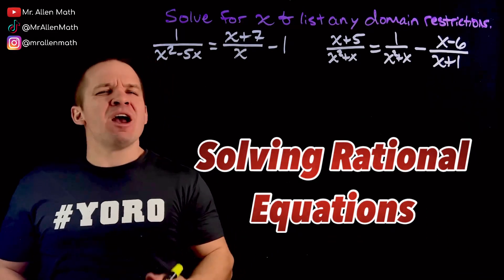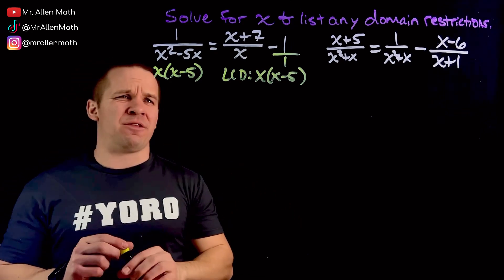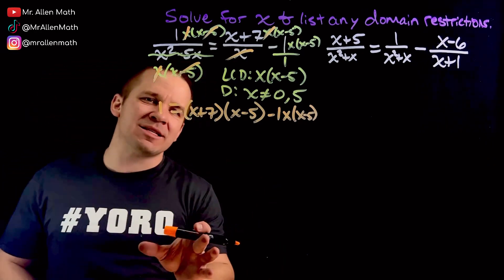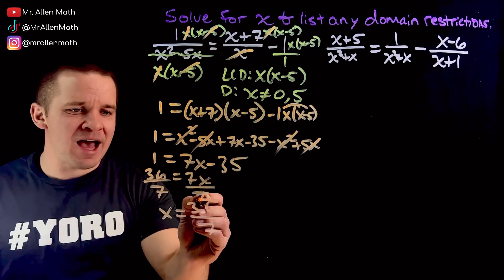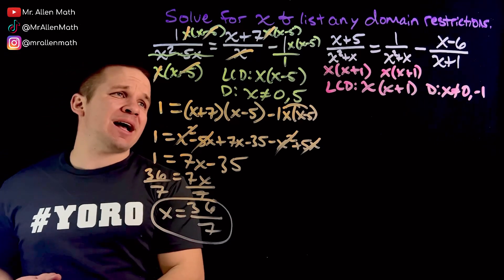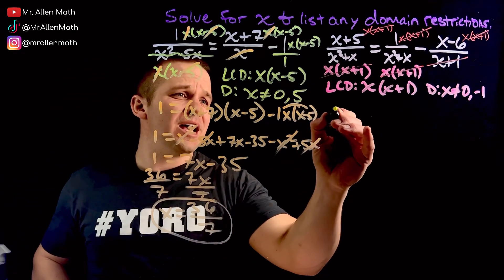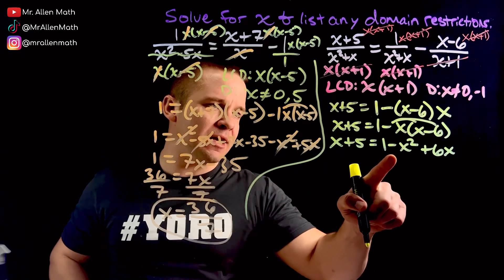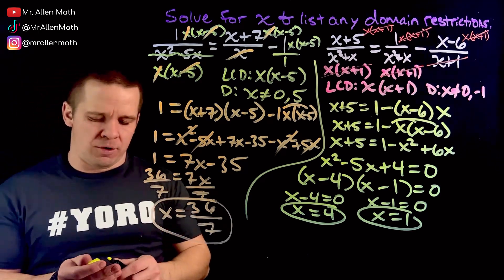Solving Rational Equations (two examples)